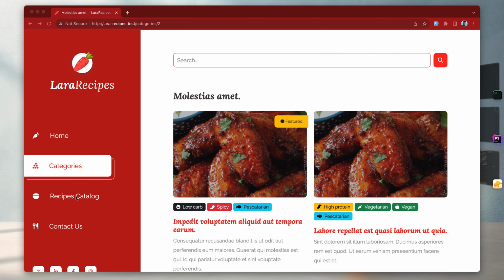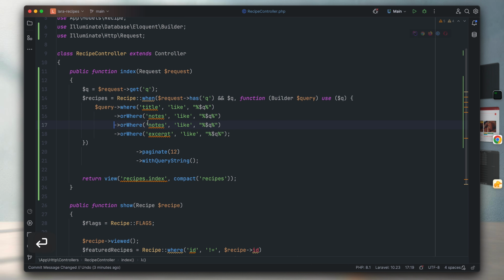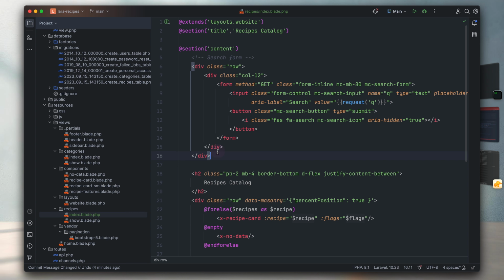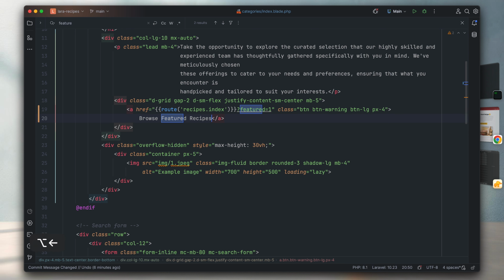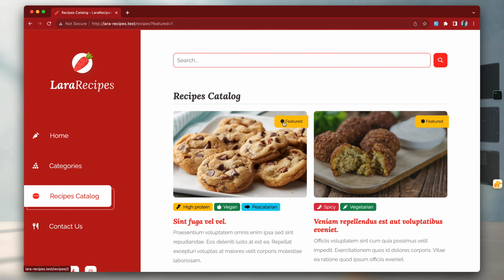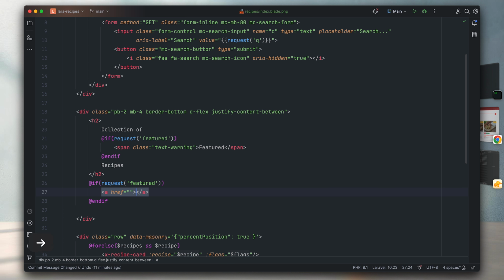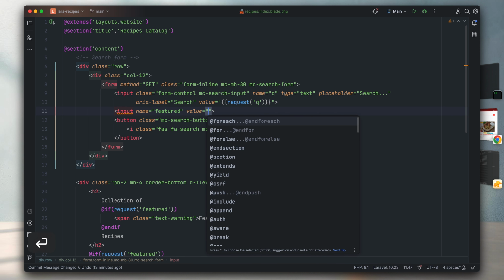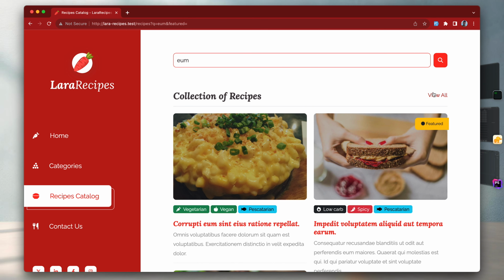Laravel Tutorial for Beginners - Pagination with Query Params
🚀 Welcome back to LaraRecipes, your go-to haven for Laravel wisdom! 🍴 In this tutorial, we're diving into the magical realm of pagination with query parameters. 🎩✨

Ever wondered how to elegantly navigate through pages of data in your Laravel app? Look no further! Join me as we demystify the art of pagination and sprinkle in the brilliance of query parameters to make your Laravel app even more dynamic.

🔍 Learn step-by-step how to implement pagination seamlessly, ensuring your users have a smooth and delightful experience exploring your content.

📚 This tutorial is part of our ongoing series, "Laravel Tutorial for Beginners," where I cook up coding wisdom in bite-sized portions.

🍽️ Ready to feast on Laravel goodness? Let's get started! Happy coding! 🤓💻